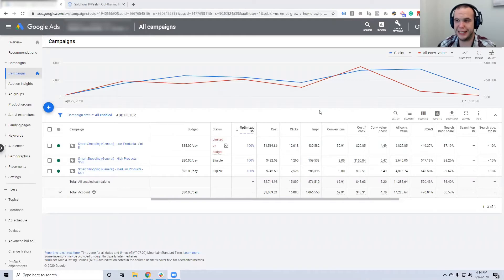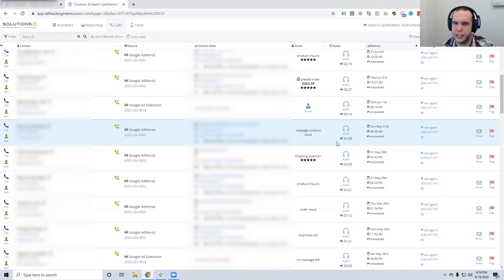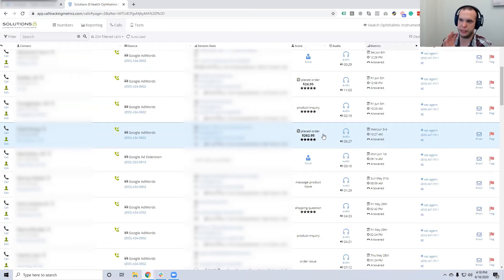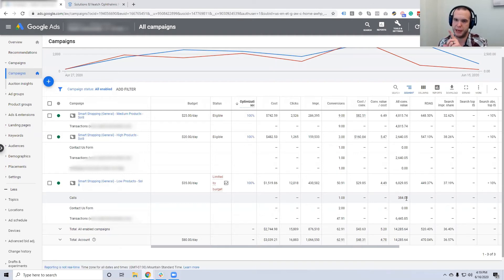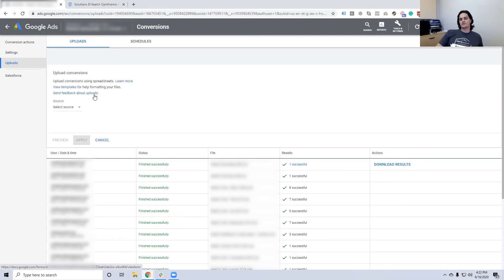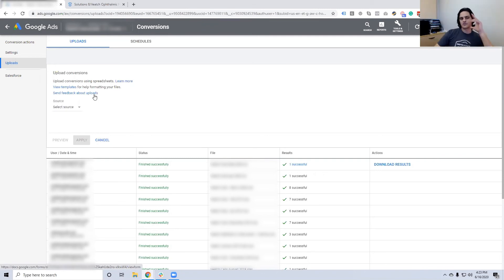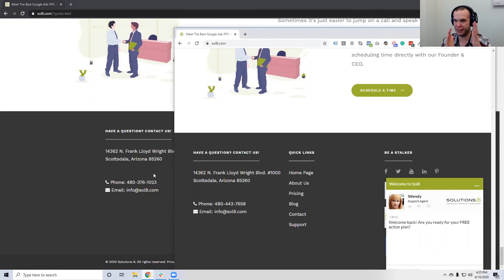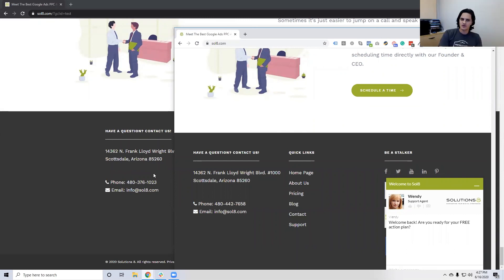How to Track Phone Call Leads in Google Ads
Phone call conversions can make up a substantial percentage of your overall lead flow. However it's difficult to know exactly which calls are quality leads and which ones aren't. Most agencies simply optimize against the elapsed time of the call. This is exceptionally flawed (as we'll illustrate) since the time rarely acts as a direct correlation to lead quality. At Solutions 8, we use a tool called Call Tracking Metrics to track and record all incoming calls from paid ads. We then have our team manually listen to and score all calls to ensure the campaign data is as clean as possible. In this video, we walk through how phone call leads tracking works.